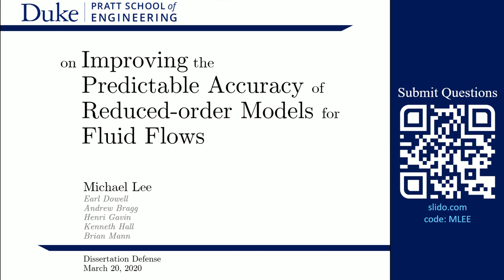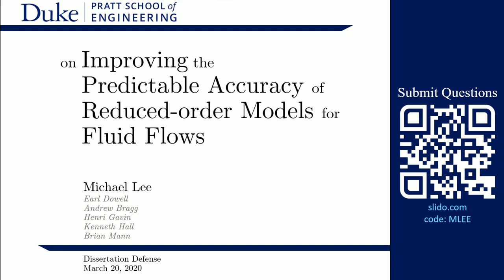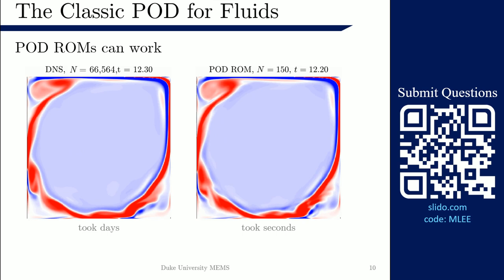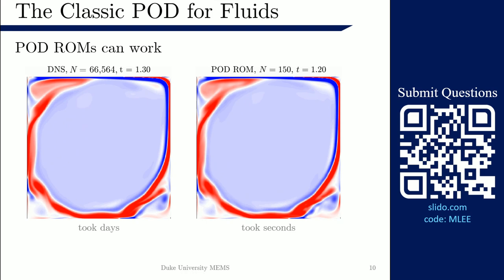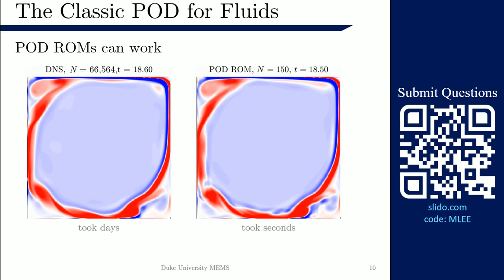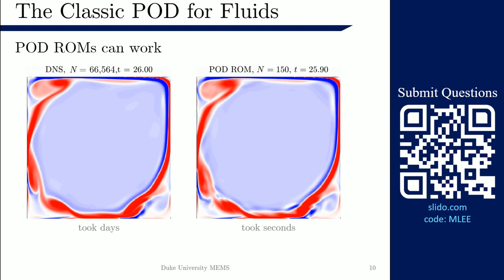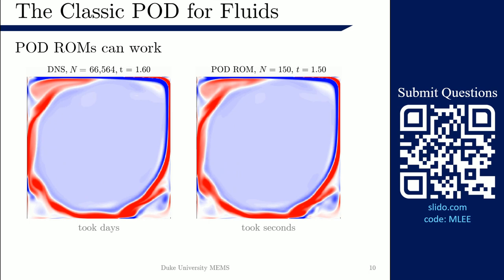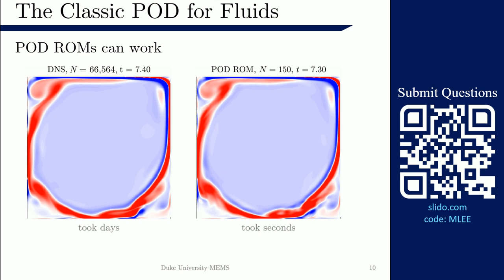Doctoral Dissertation: On Improving the Predictable Accuracy of Reduced-order Models for Fluid Flows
I defended my doctoral dissertation at Duke University on March 20, 2020. My committee was chaired by Dr. Earl Dowell, my advisor for four years; my committee comprised Drs. Andy Bragg, Henri Gavin, Kenneth Hall, and Brian Mann. After a private session of questions and some deliberation, they passed me!

Apologies for the occasional stuttering of audio and video in this presentation. I was streaming this live to Twitch as well as sharing with my committee via a Zoom meeting and my computer seemed to throttle the bandwidth a bit.